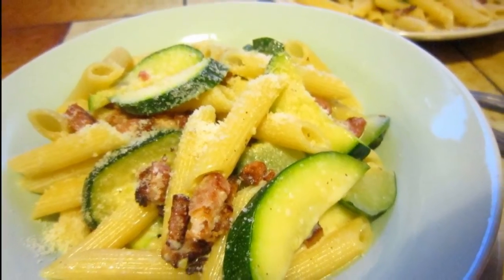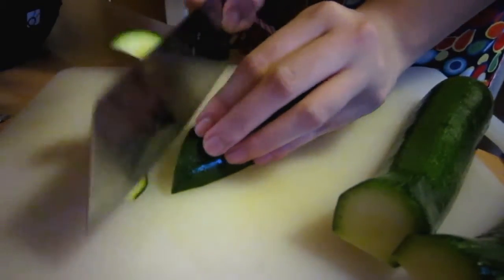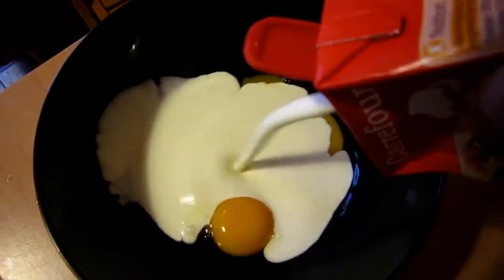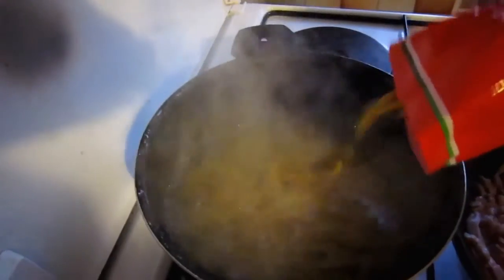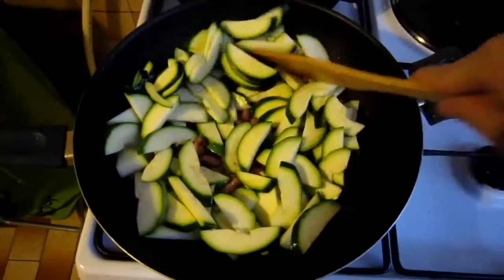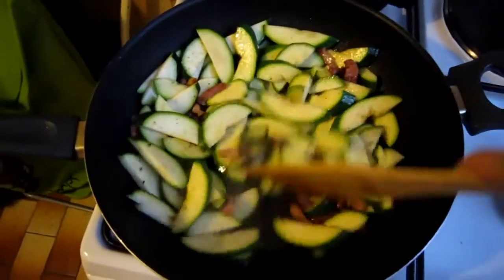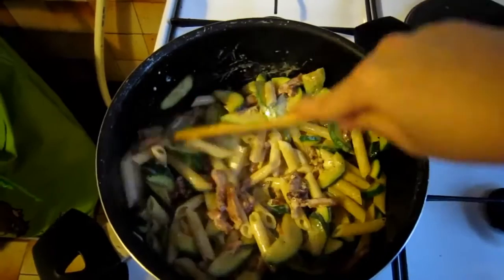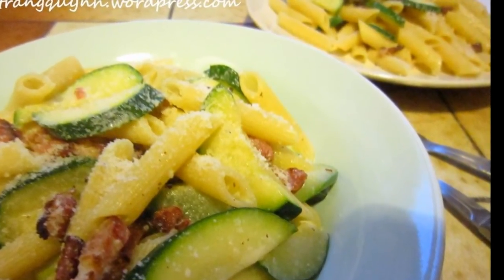CÁCH LÀM MỲ Ý CARBONARA - Courgette Carbonara | Episode 43 | Taste From Home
Hey sweeties,

I'm having some sunny days here in Lyon so I thought it'd be great to add some springy touches to usual dishes, and this time I go for creamy carbonara ^^ Please enjoy this video and have a joyful and lucky day,

Sweetest kisses and tight hugs,

Stephanie xoxo